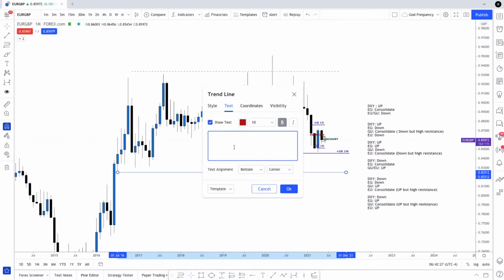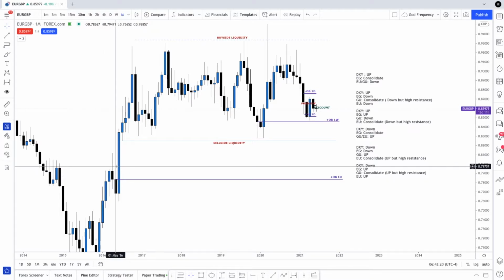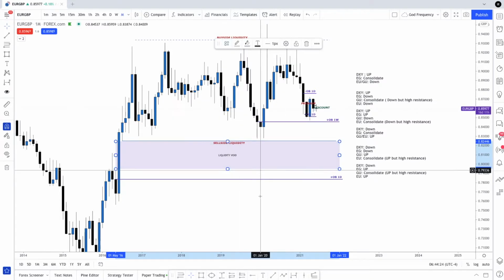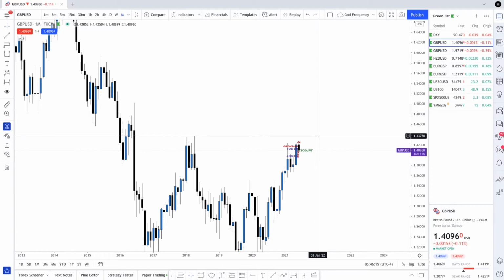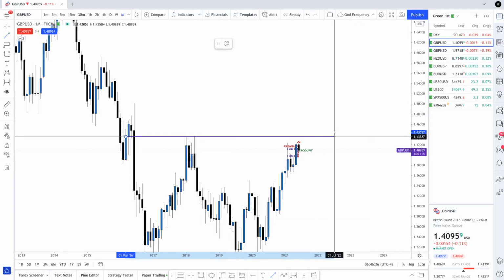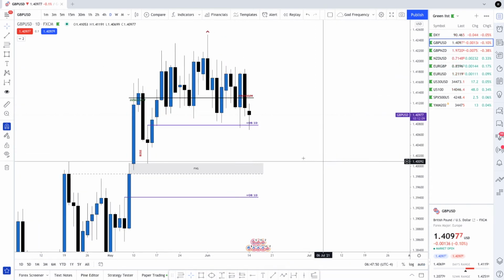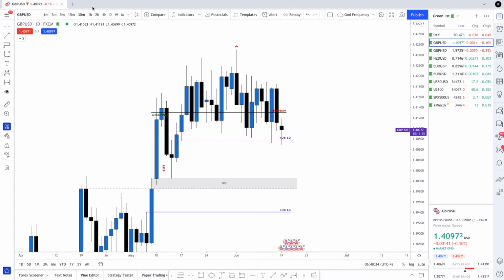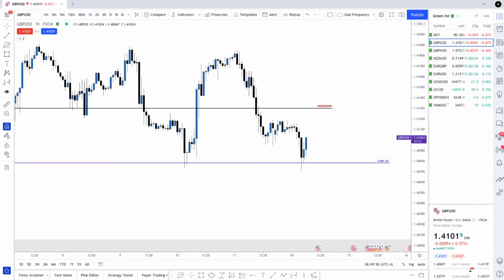Weekly Forex Analysis - GBPUSD - June14-18, 2021